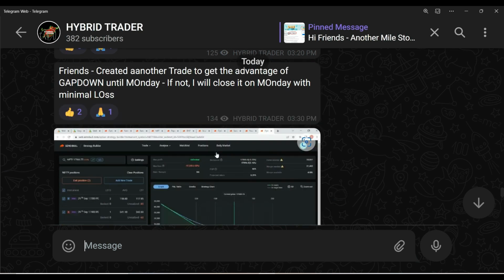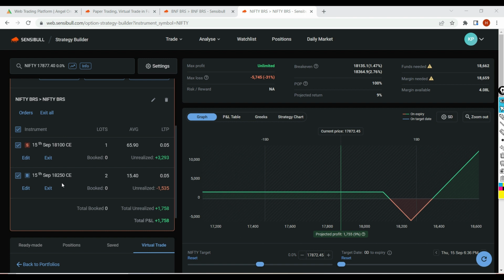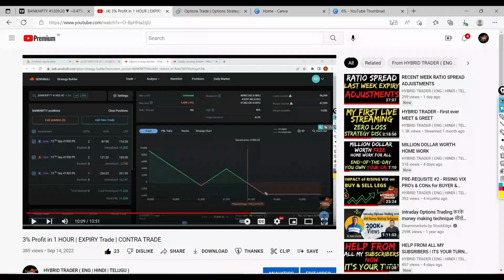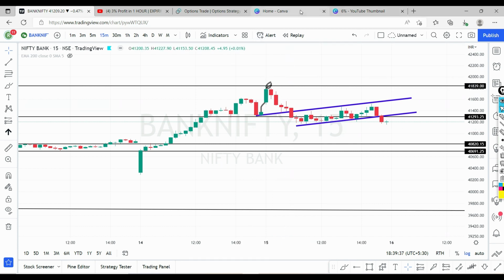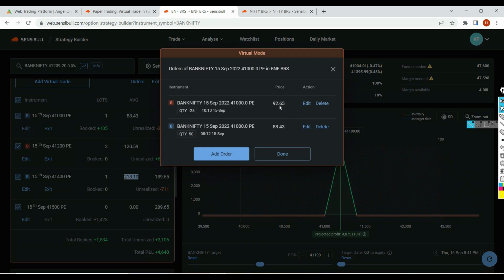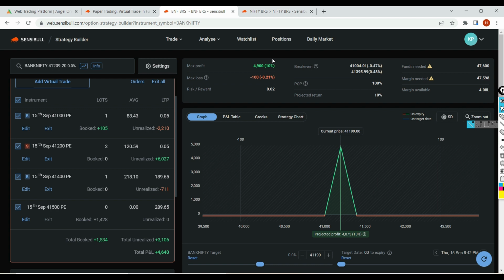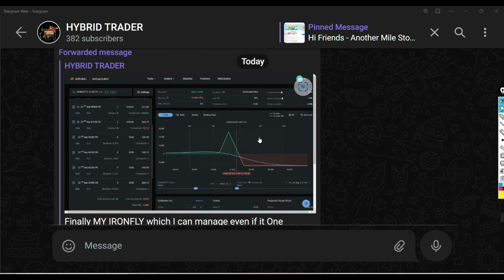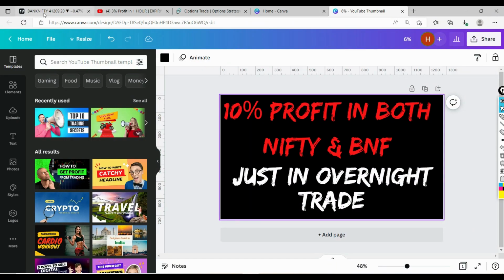10% Profit with OverNight Trade ! EXPIRY Trade ! CONTRA TRADE